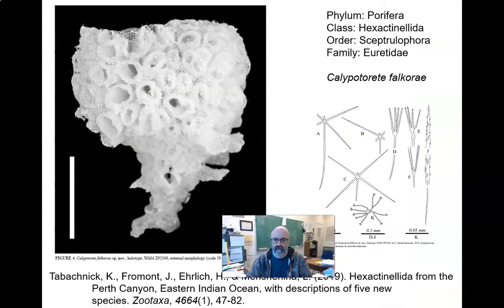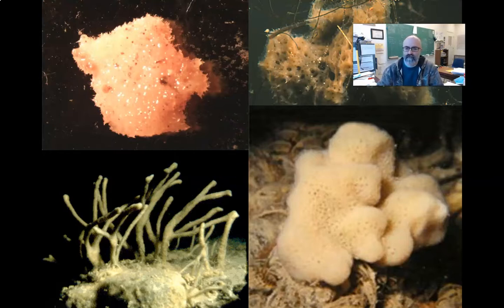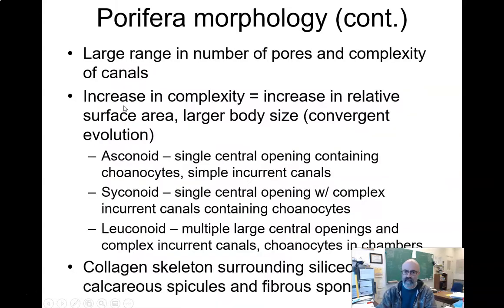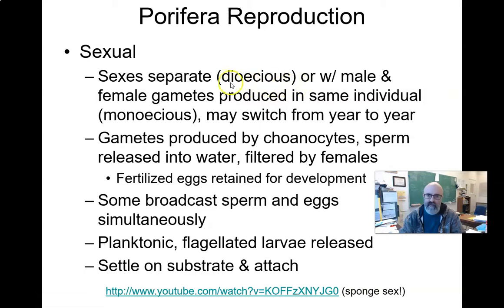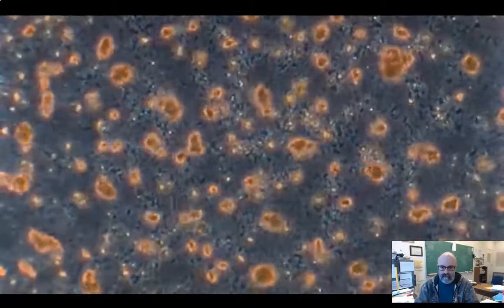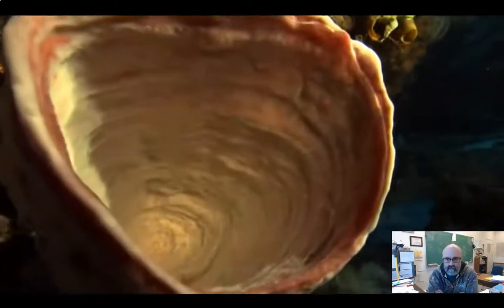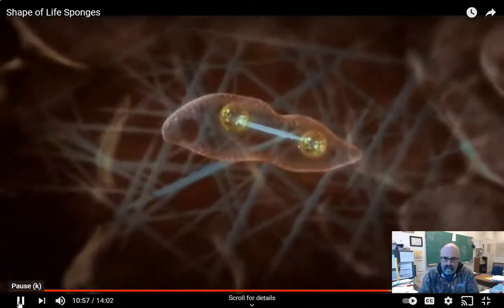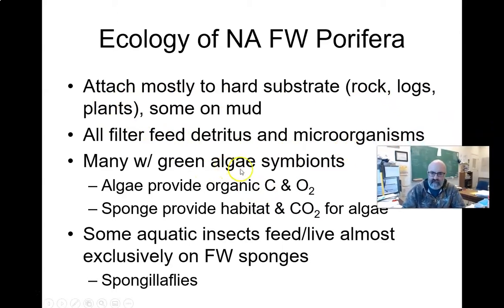Chapter 6 Porifera